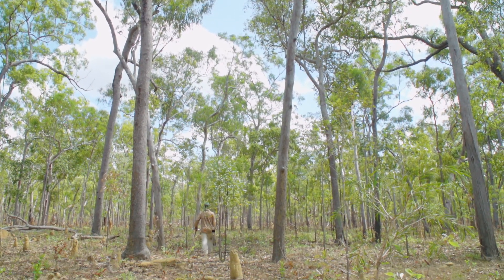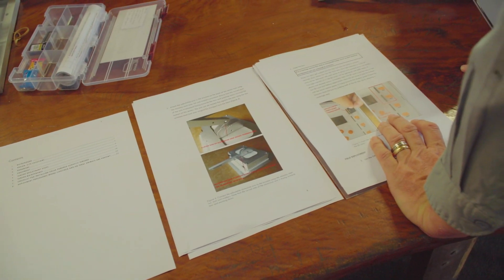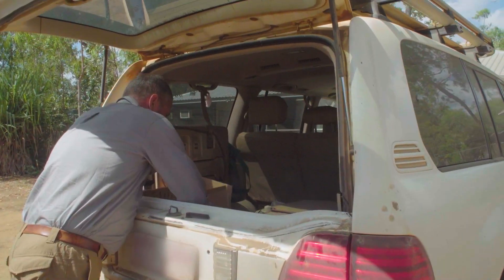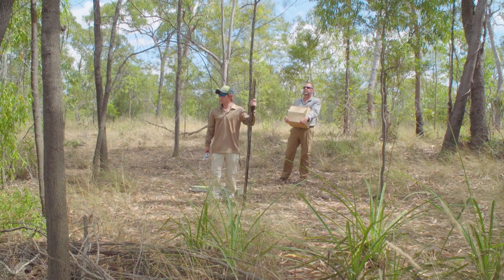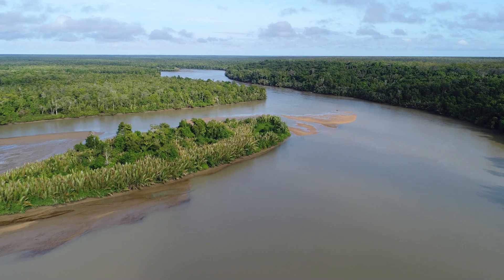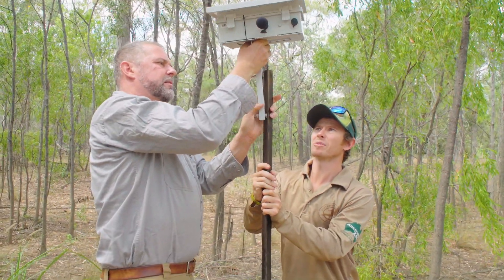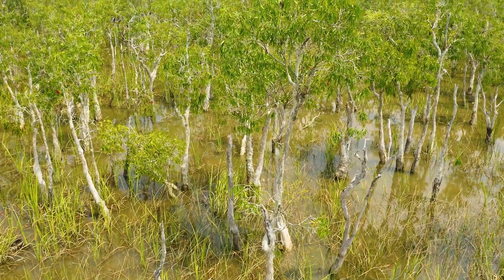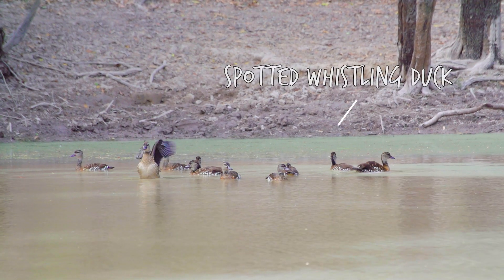Steve Irwin Wildlife Reserve research | Wildlife Warriors Missions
Professor Craig Franklin tells us about some exciting new acoustic research undertaken on the Steve Irwin Wildlife Reserve.

Keep up to date with all things Wildlife Warriors -

About Wildlife Warriors -

We are Wildlife Warriors. We fight for an extremely important cause – to protect our wildlife and wild places! Join us on our missions as we follow in the footsteps of the original Wildlife Warrior, Steve Irwin, and continue the work that he was so passionate about.
From tigers in Sumatra and cheetahs in Africa, to saltwater crocodiles and koalas in Australia. The ultimate mission is to save one, save the species.